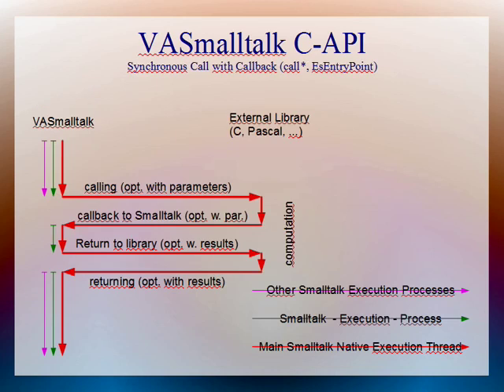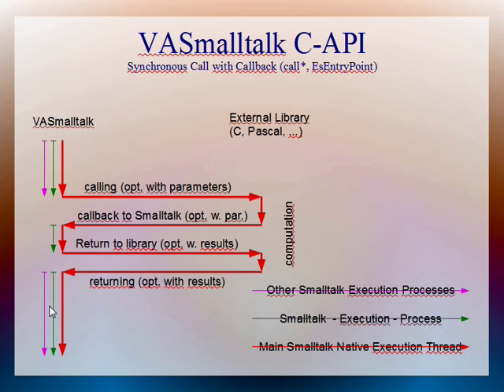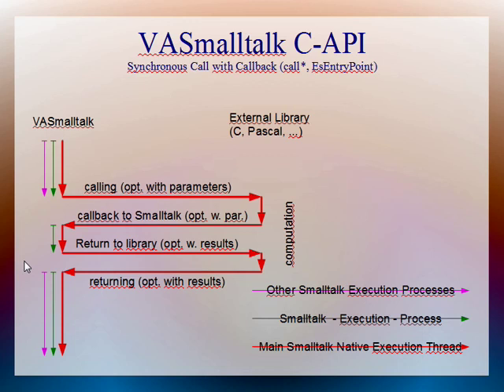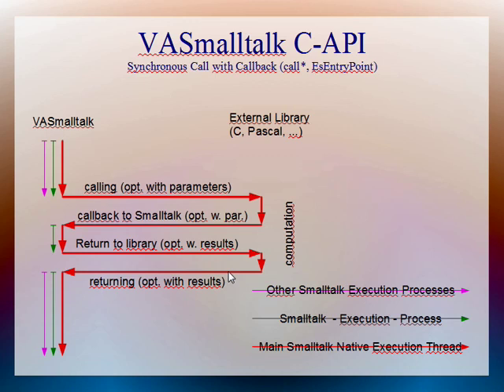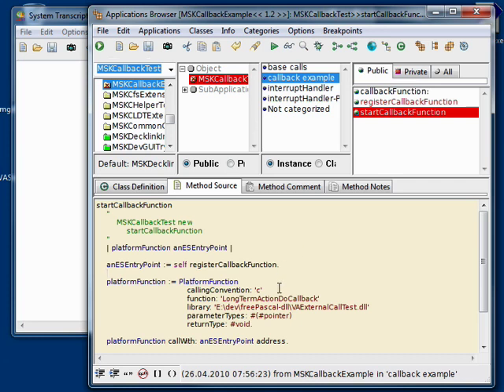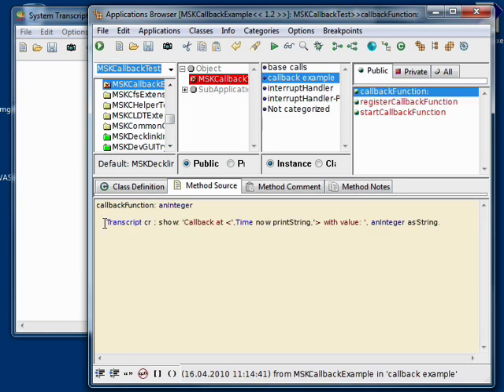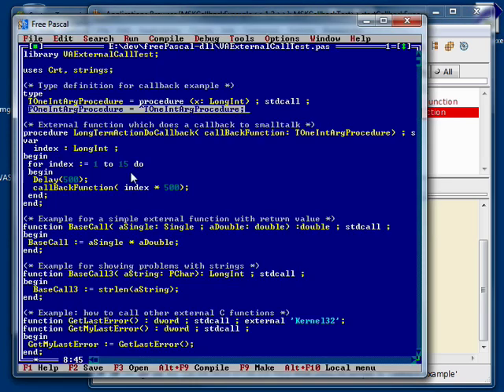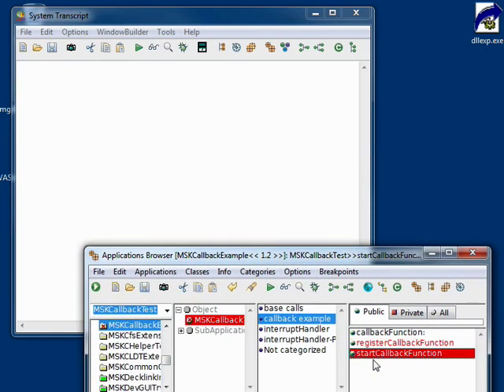VASmalltalk C-API-04 Simple synchronous calls with callbacks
Part 4 of the VASmalltalk C-API. This time we are looking at synchronous call-outs to external located function with the possibilitiy of a callback into Smalltalk